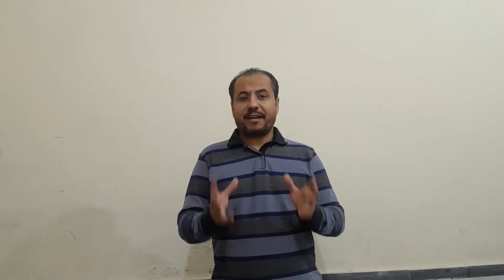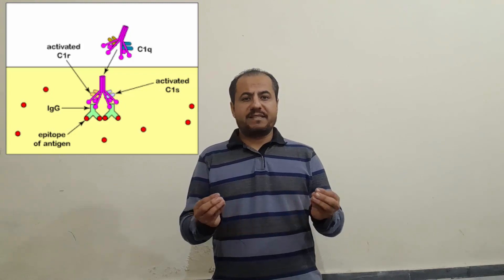why we called complete antibody, incomplete, agglutinin, hemolysin and cold /warm antibodies